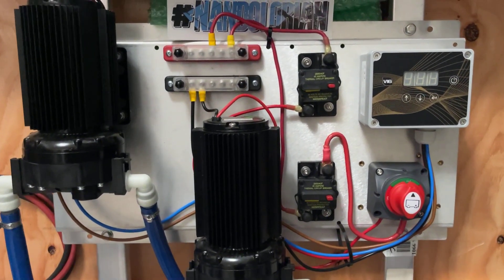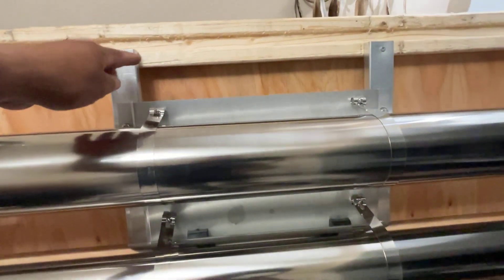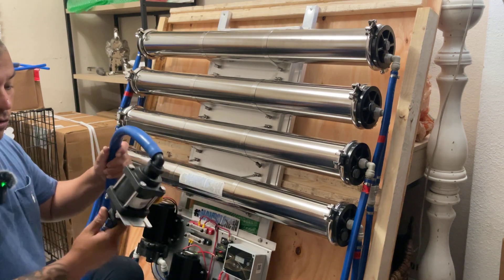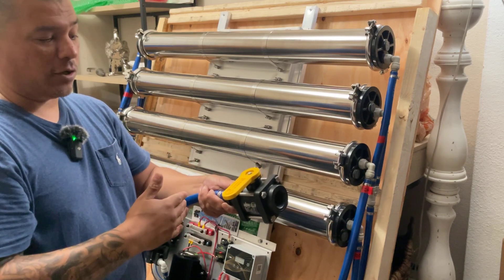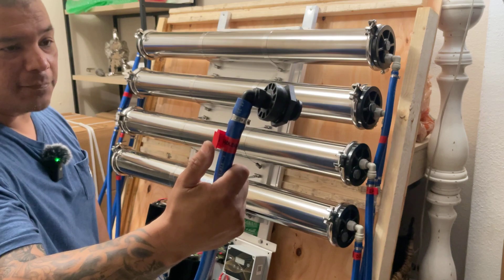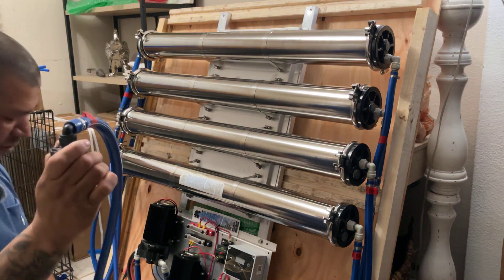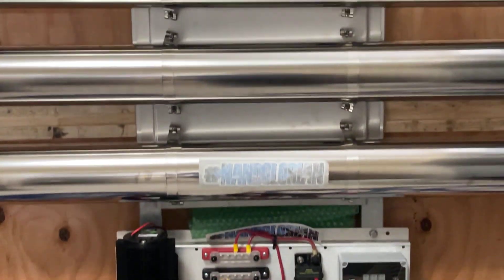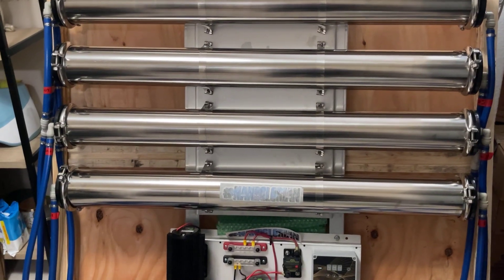Nandolorian DI System - How to set up.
Here is a quick instructional video on setting up your first Nandolorian DI system. Cant get an easier than this. A holding tank and 12 volt marine battery is required. All components are pre-plumbed for your convenience, if you have questions or need further installation assistance reach out to me so we can schedule a good time for both of us. Enjoy your new system.

Get your custom system starting at $3985.00 + shipping fees. Fully assembled single user with a dedicated V16 controller to manage flow and calibration when working on heights. 2nd pump for production to give you a boost at start up. All you have to supply is your holding tank, 12 volt battery and hoses and you are set.

I can make a double user, or make modifications based on how you want to run your system.